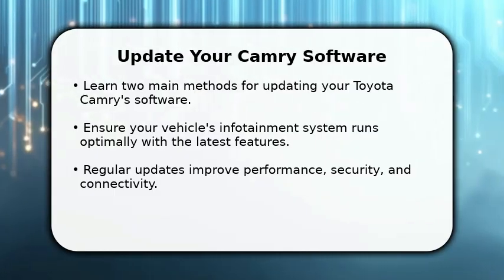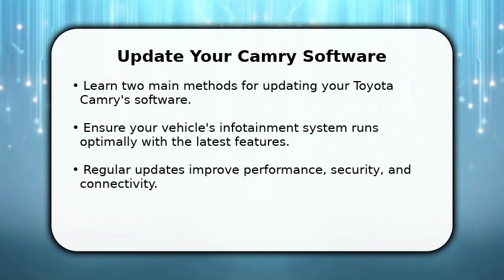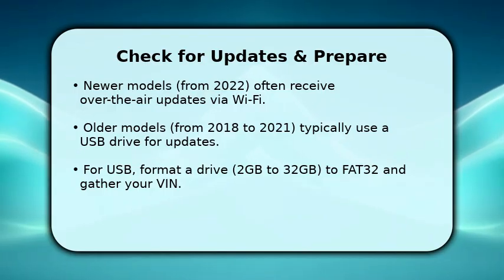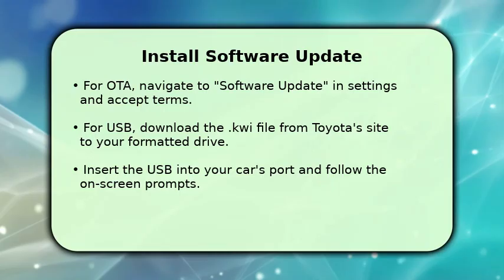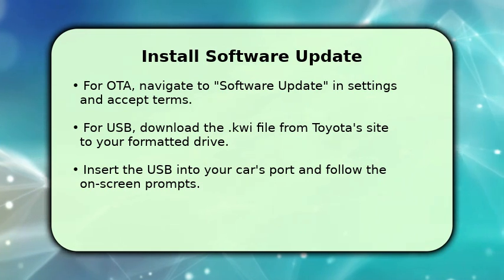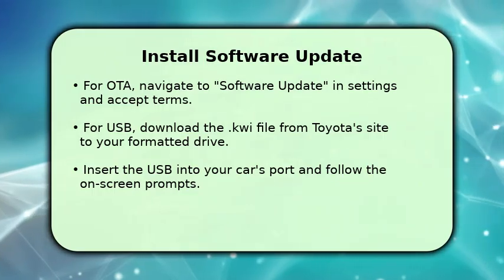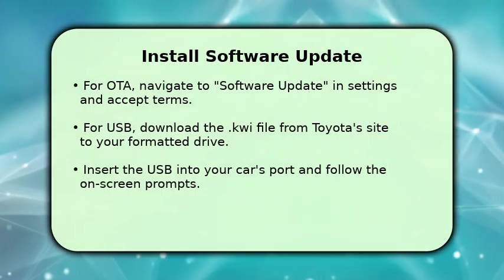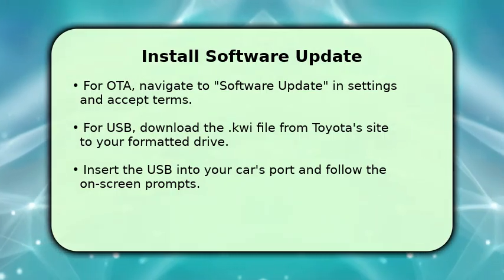How To Update Toyota Camry Software (Full Guide)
Are you looking to update your Toyota Camry's software? This video provides a step-by-step guide on how to do it safely and effectively. From preparing your vehicle to the actual update process, we cover everything you need to know. Whether you're a seasoned mechanic or a DIY enthusiast, this tutorial will walk you through the entire process.